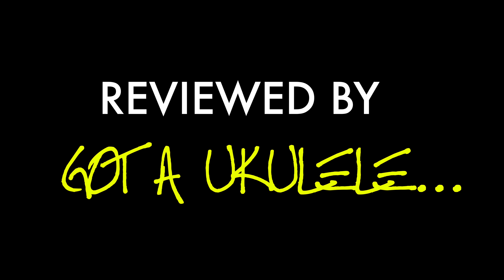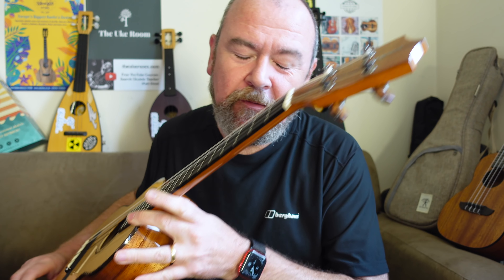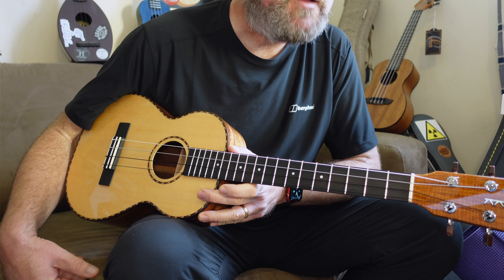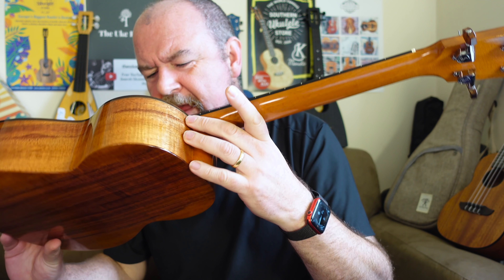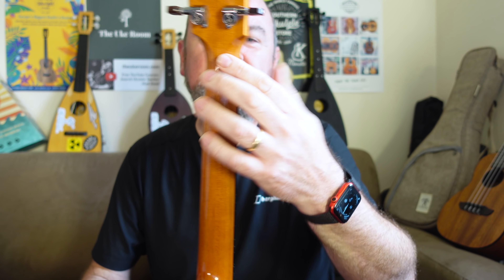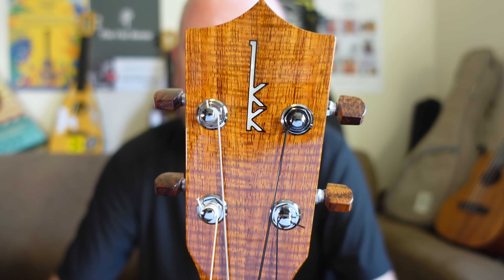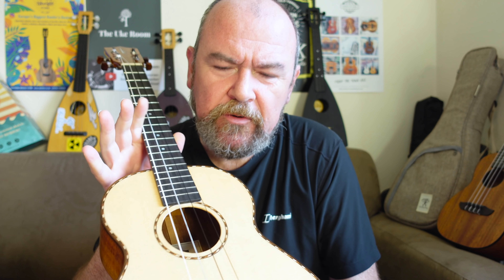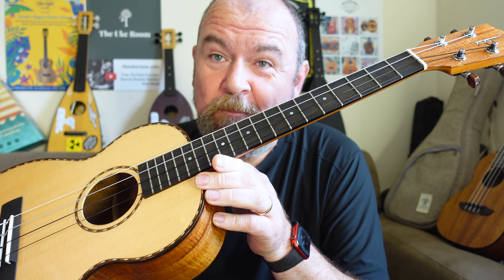Got A Ukulele Reviews - Kamaka HF-4DS Deluxe Baritone - 4K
Got A Ukulele reviews looks at the HF-4DS Deluxe Baritone from Kamaka - review
LINKS AND CHAPTERS! ↓ ↓

Intro 0:00
Thank you's 0:19
Review Start 0:55
Pricing 7:22
Sound sample 8:02
Summing up 10:52